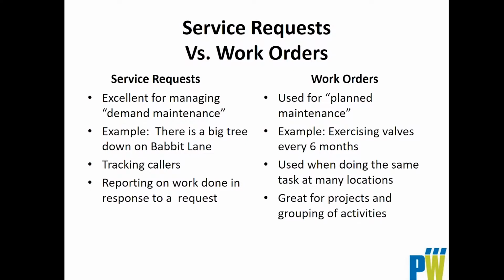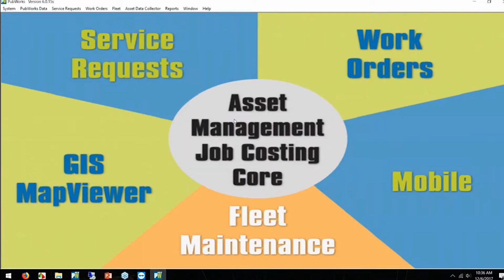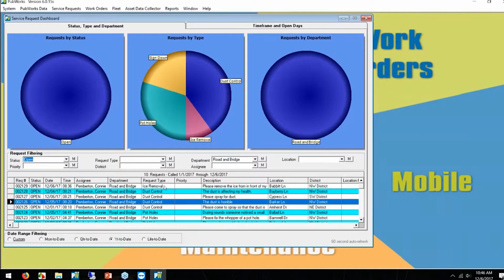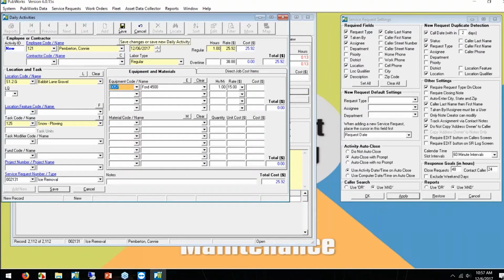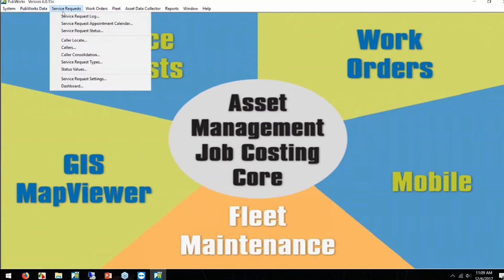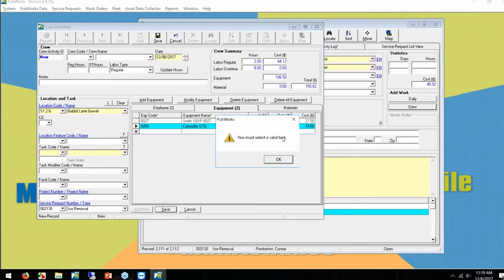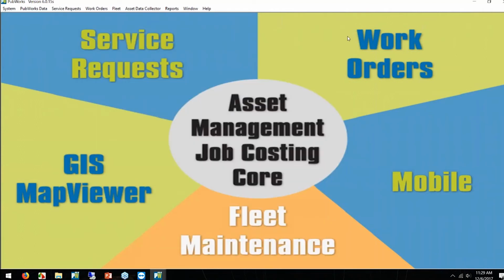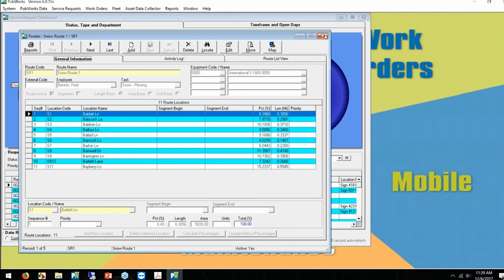Service Requests | 2017 PubWorks Users' Conference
Tyler Newton is here to teach you all about Service Requests.